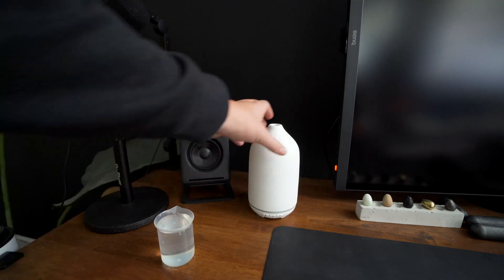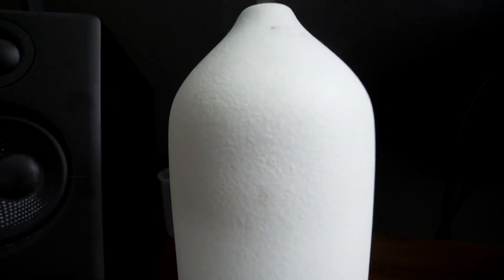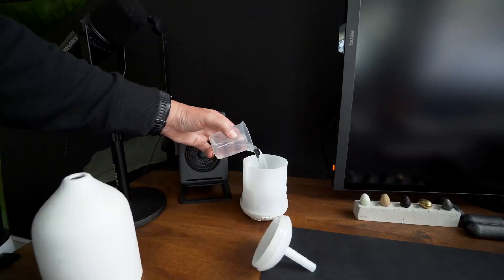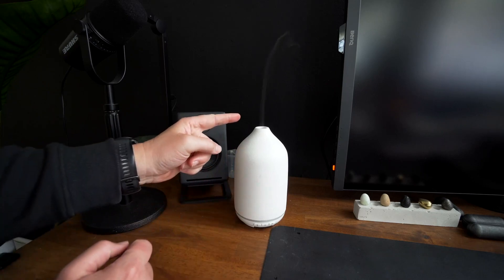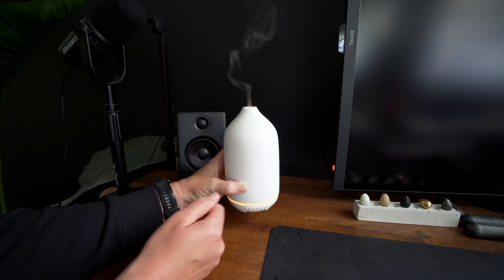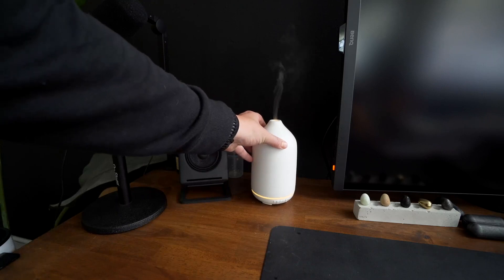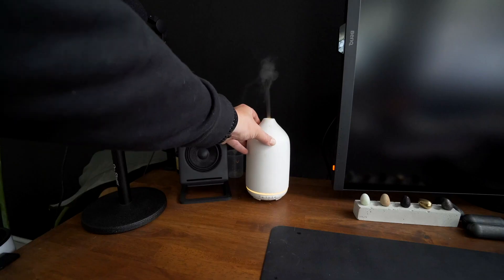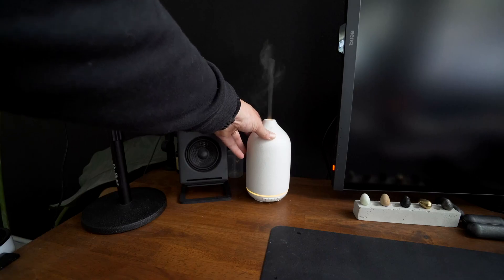SALKING Ceramic Essential Oil Diffuser, Stone Diffusers for Essential Oils, Ultrasonic Aromatherapy